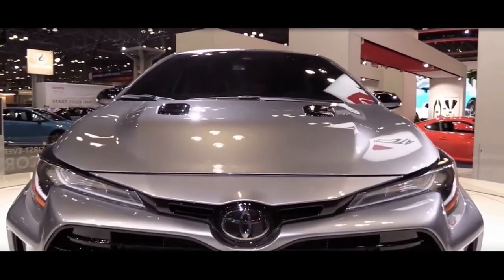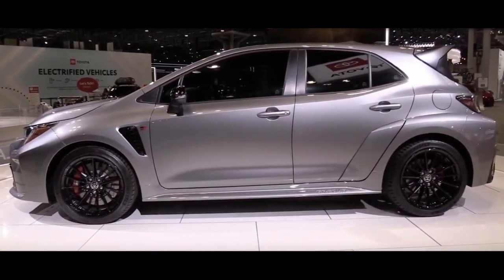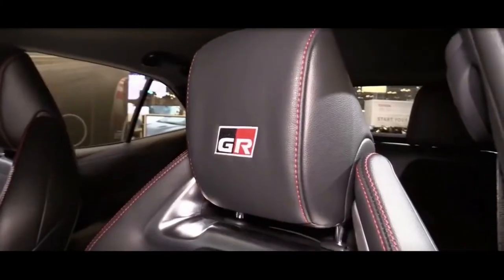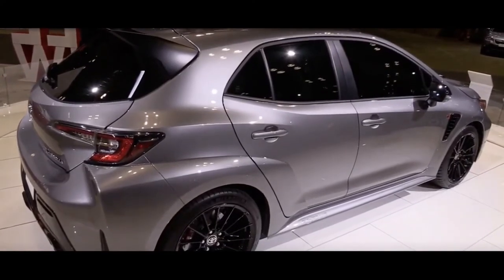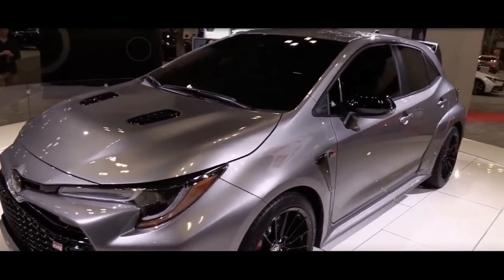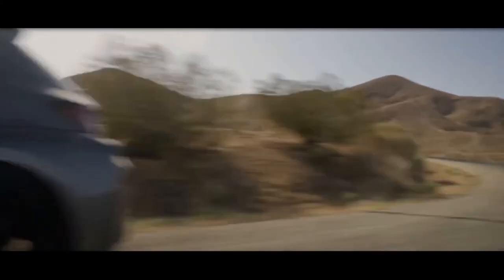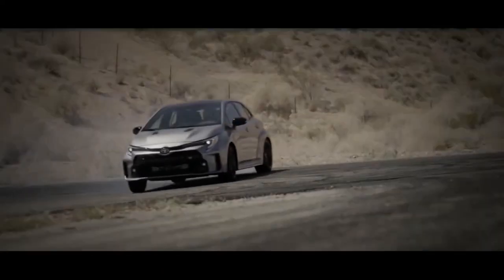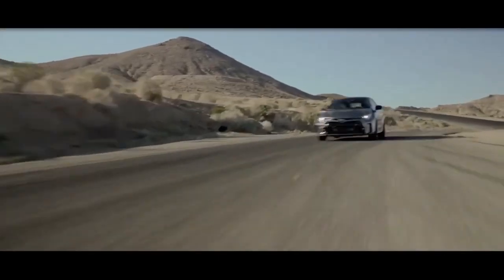2023 New Toyota GR Corolla Extremely Hot Hatch With 300 HP